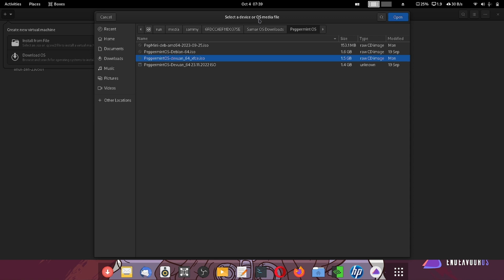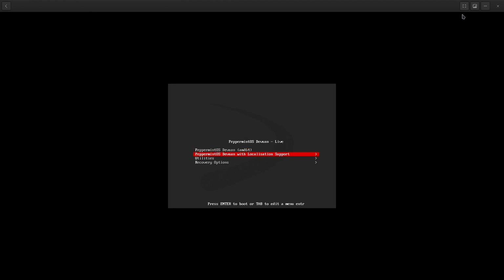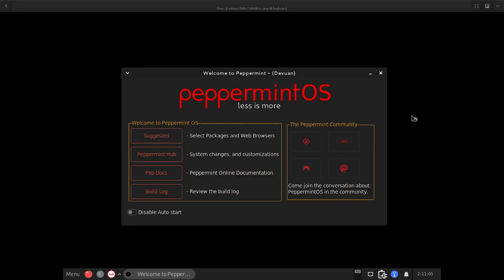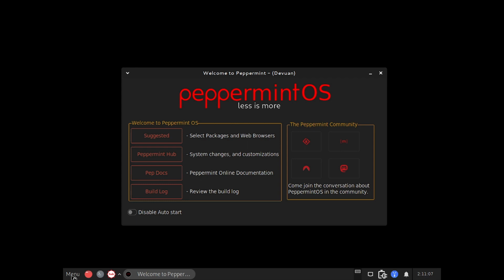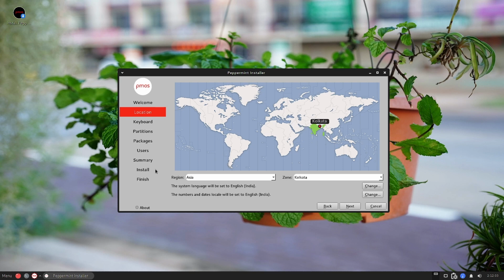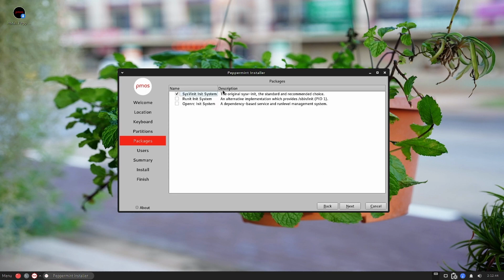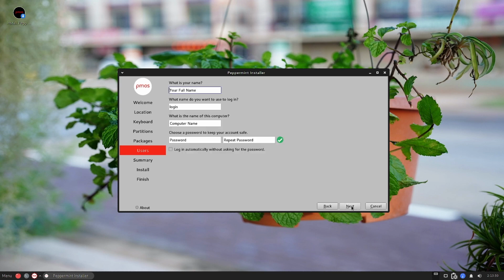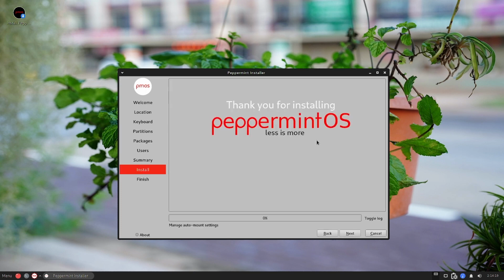Install Peppermint Devuan ISO with XFCE Desktop with MSDOS Partitions+Swap to File+XFS+SysVinit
This video features installation of Peppermint Devuan ISO with XFCE Desktop with MSDOS Partitions+Swap to File+No Encryption+XFS+SysVinit.

1) IT infrastructure consultancy and turn key project execution for SME's.
2) Install and maintain best suitable linux distributions for your corporate computer systems.
3) IT infrastructure maintenance and operations for SME's.
4) ERP Training.
5) IT training for freshers and trainees.

1) Personal tuitions for BCA, Computer Engineering and Technology students.
2) Install best suitable linux distributions for your personal computer systems.
3) IT consultancy for your personal and home needs.
4) Design and execution of networking and security for your home.